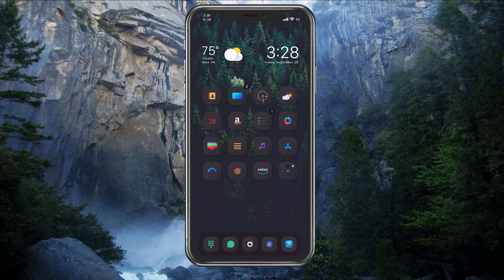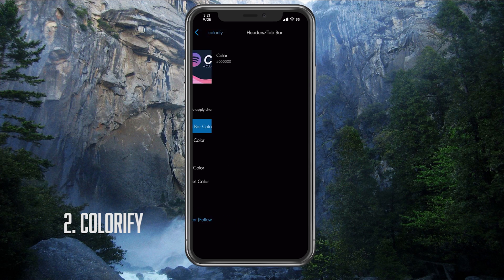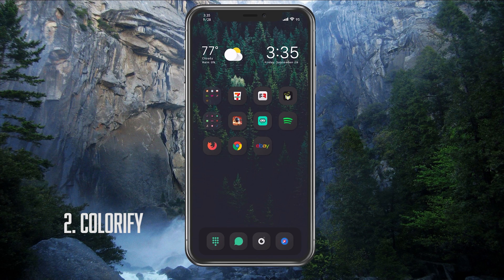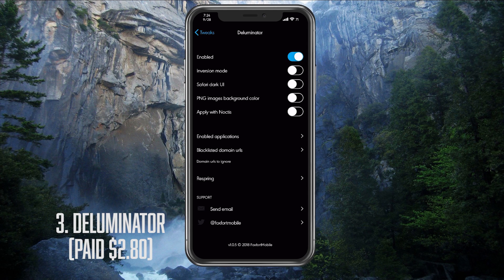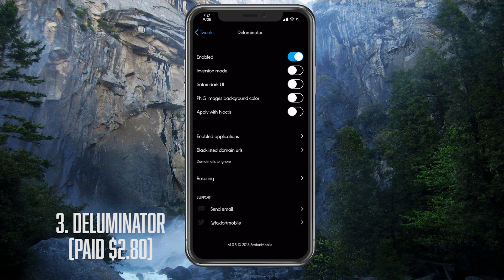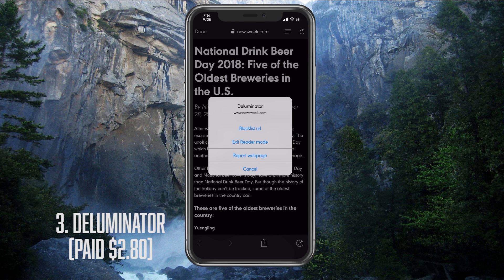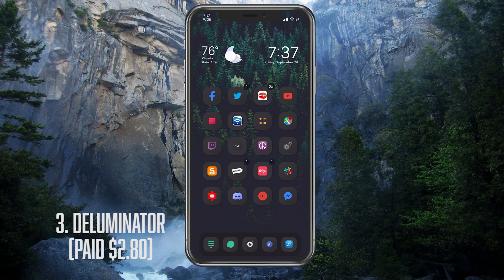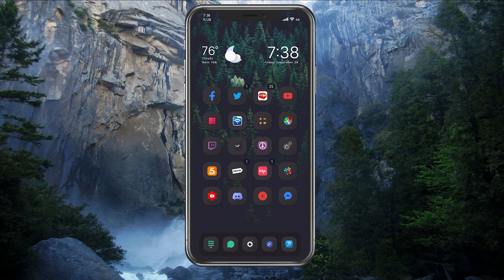3 More Dark Mode Tweaks!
In today's I will show you the 3 tweaks additional dark mode tweaks that I found in Cydia. Hopefully these help to complete your dark mode setup. I will be doing a full review and comparison video on the tweak Deluminator.

--Tweaks--
1) DarkBot (Packix)
2) Colorify (Packix)
3)Deluminator (Packix) (Paid $2.80)

--Please watch in 4K for the best quality--